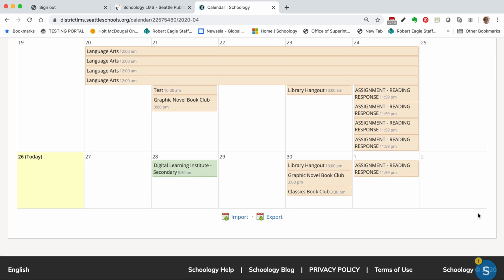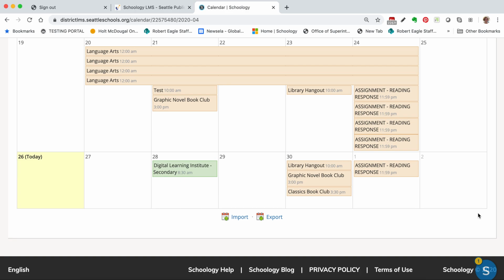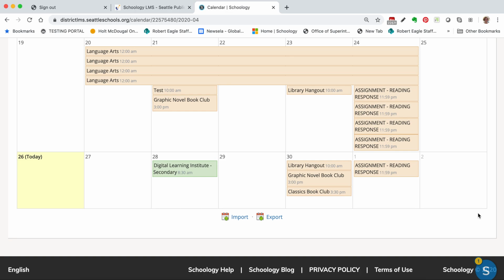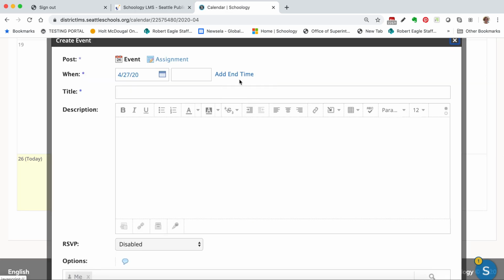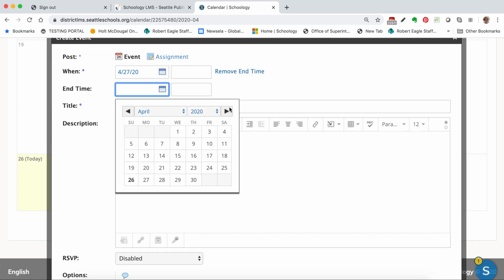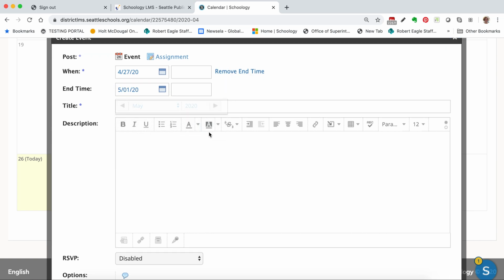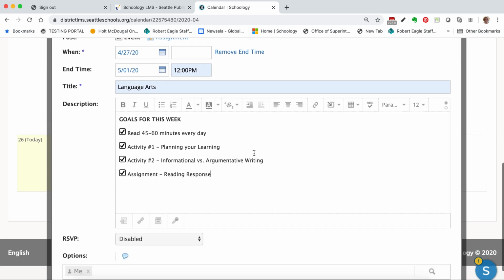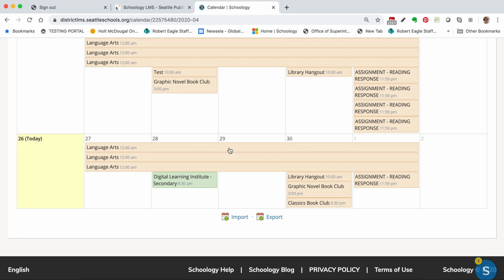REMINDER - HOW TO USE THE CALENDAR